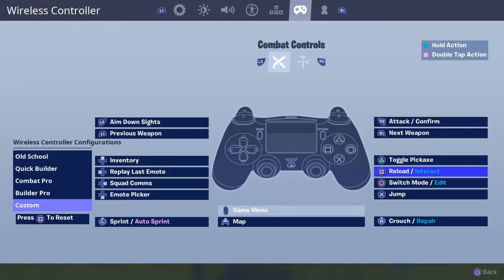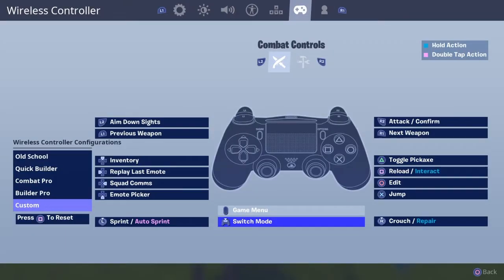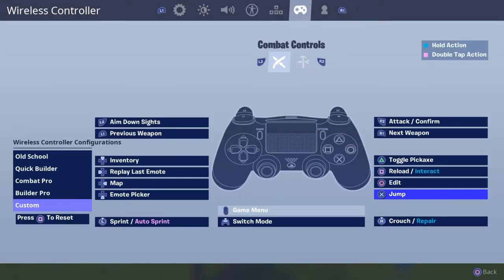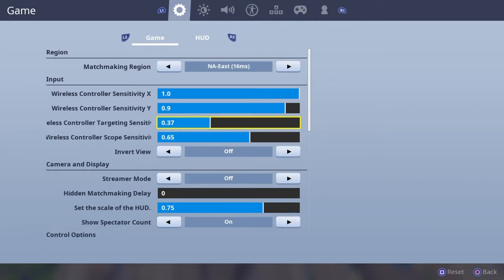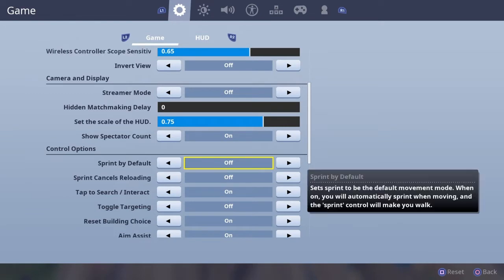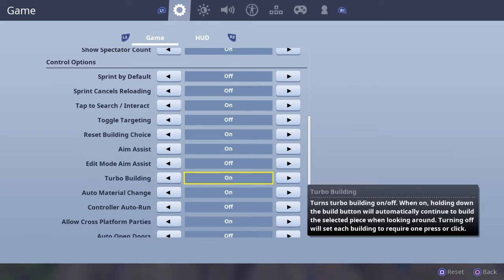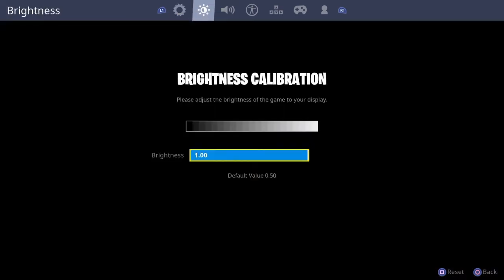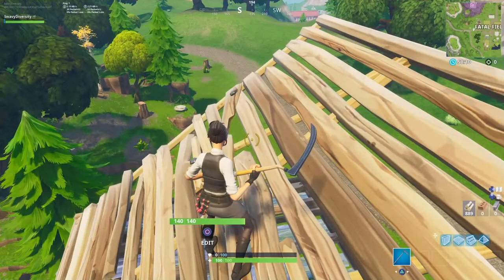*BEST CONTROLLER BINDS AND SENSITIVITY*